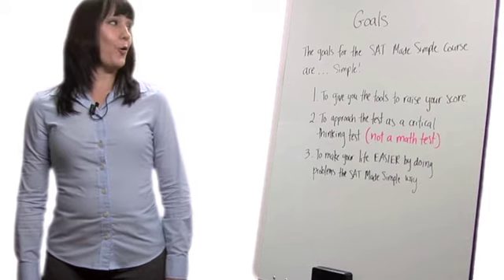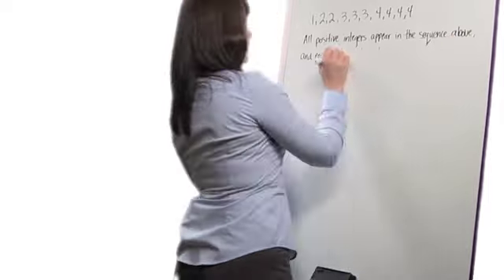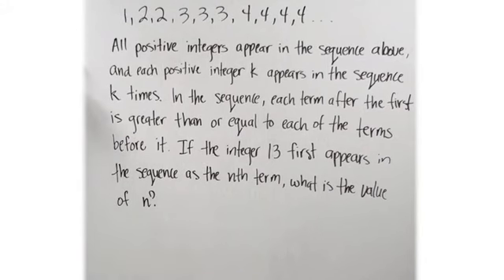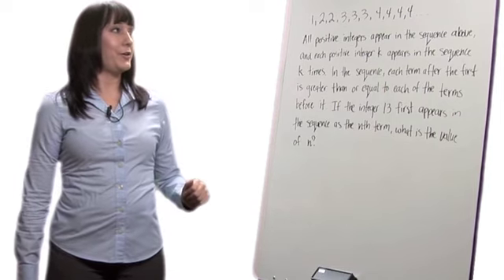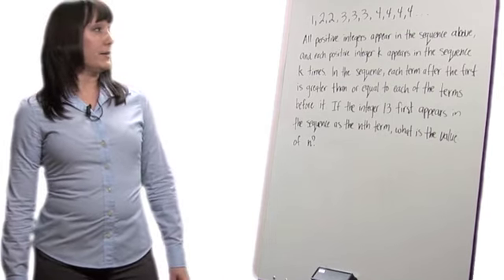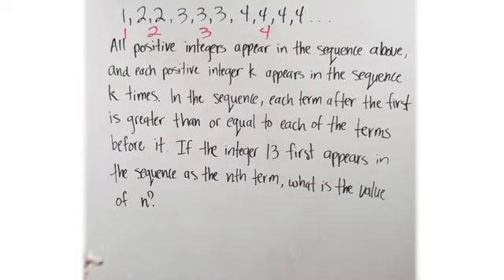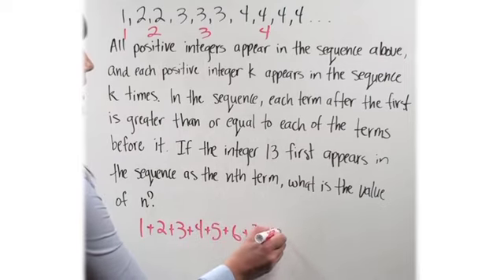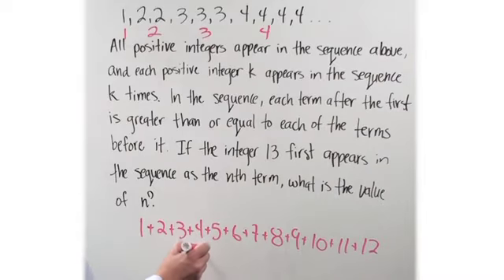SAT Math prep: Goals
SAT made simple is the most condensed and efficient way to prepare for the SAT Math test. Review the whole SAT Math material in just 6 hours! You will also receive a 192-page PDF book to follow along.

Chelsea Hackett, a professional SAT tutor with over fifteen years of experience, shows you tried and true methods for SAT Math that her students have used to raise their math scores from 50 to 150 points. Chelsea's students have gone on to study at universities such as USC, UC Berkeley, Columbia, UCLA and George Washington University, among others.